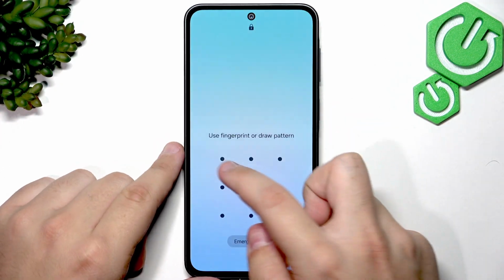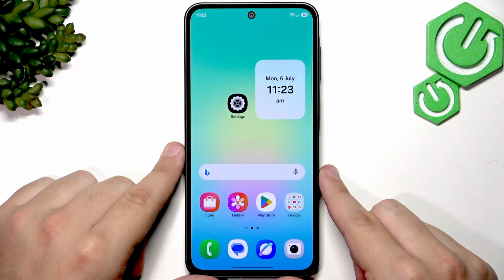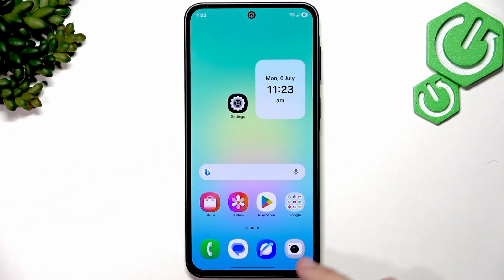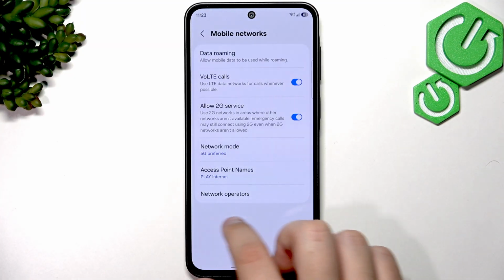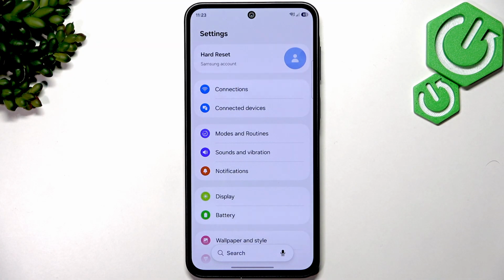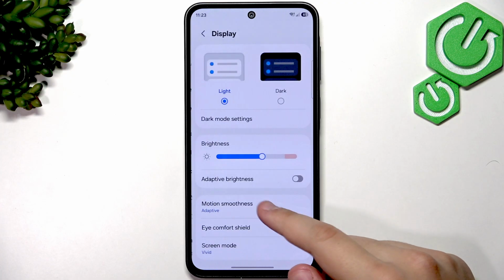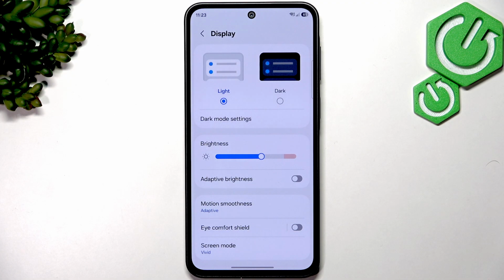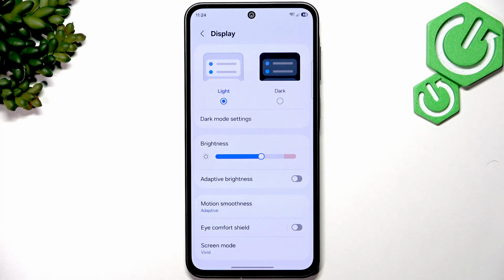SAMSUNG Galaxy A27 - How to Turn On/Off Dark Mode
In this short clear video you will learn how to turn on and off Dark Mode on your SAMSUNG Galaxy A27. I show exactly where to go in Settings → Display, how to toggle between Light and Dark, and how to use the Dark mode schedule or set a custom time (for example 7:00 PM to 7:00 AM). These steps work on the standard Samsung Android settings and will help reduce eye strain and save battery while using your Galaxy A27.

How to enable dark mode on SAMSUNG Galaxy A27?
How to schedule dark mode on SAMSUNG Galaxy A27?
How to turn off dark mode on SAMSUNG Galaxy A27?

0:00 Intro & open Settings
0:06 Go to Display and find Light / Dark mode
0:29 Tap Dark to enable Dark Mode
0:35 Dark mode settings – enable schedule and custom time (7 PM – 7 AM example)
0:59 Tap Light to turn Dark Mode off
1:10 Outro and final tips